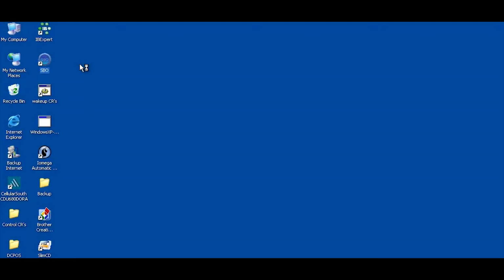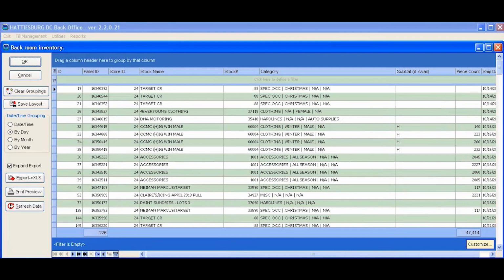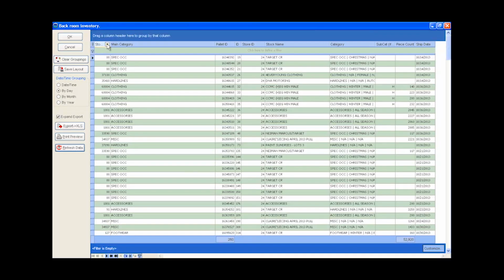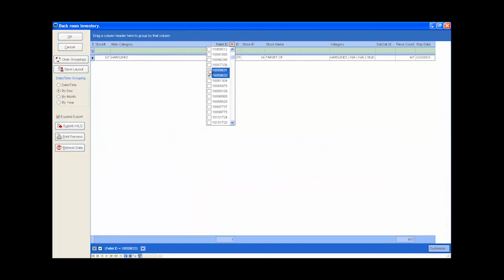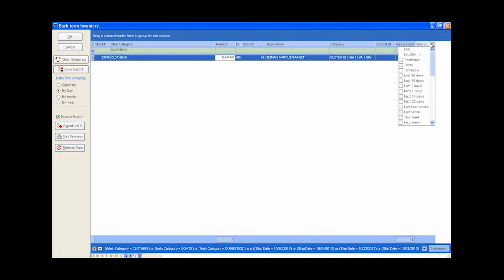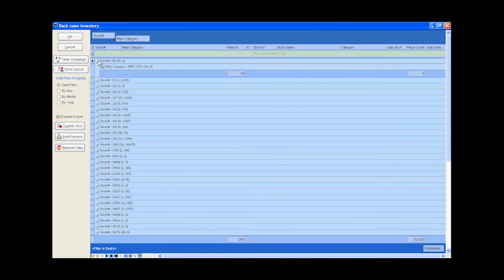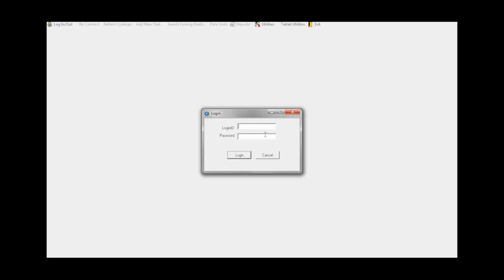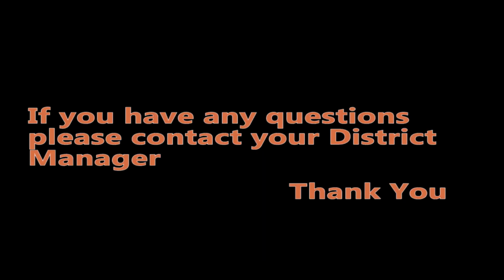Backroom Inventory Program OLD